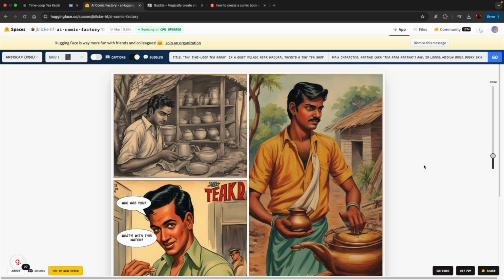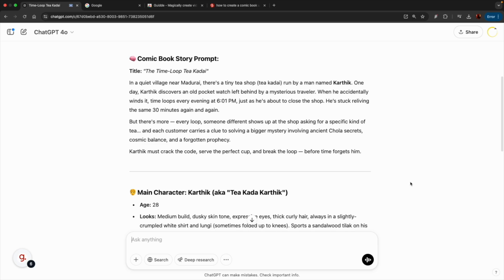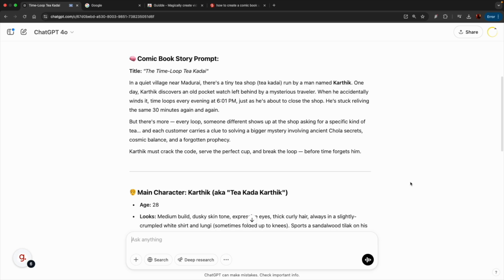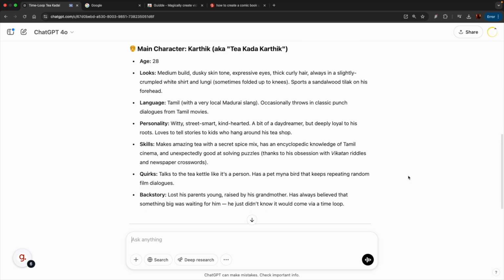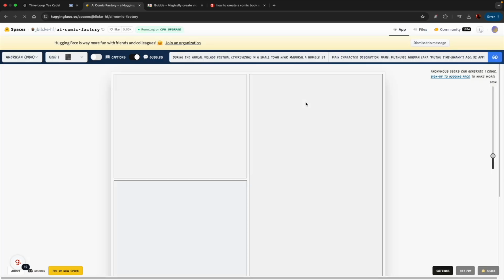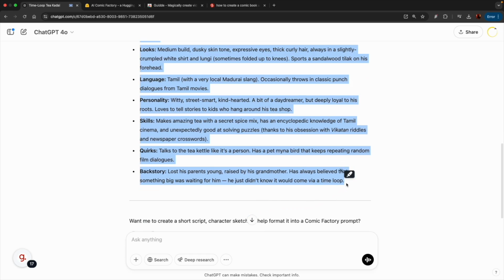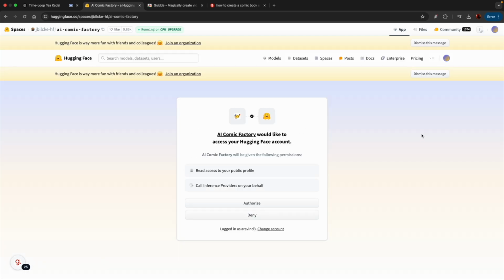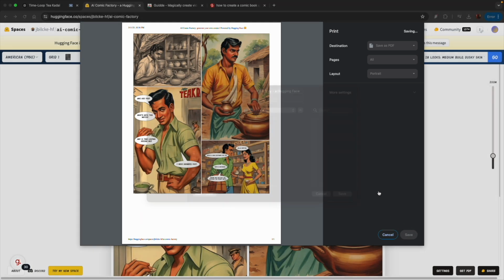how to create comic book using ai (2025)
In this video we will see how to create comic book using ai.